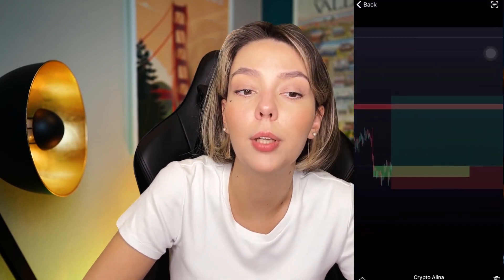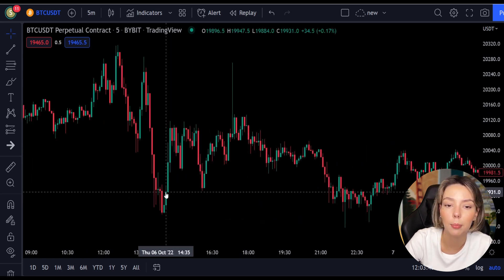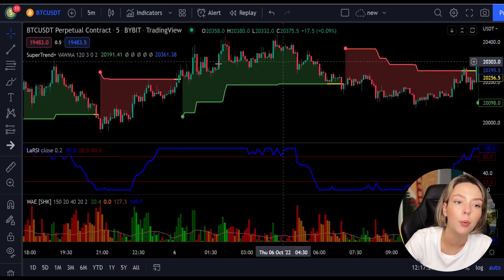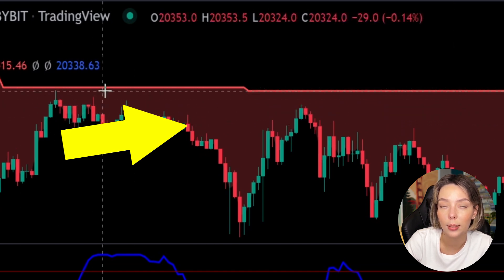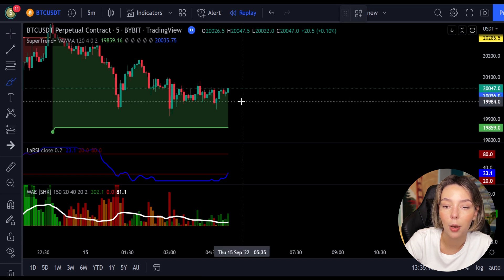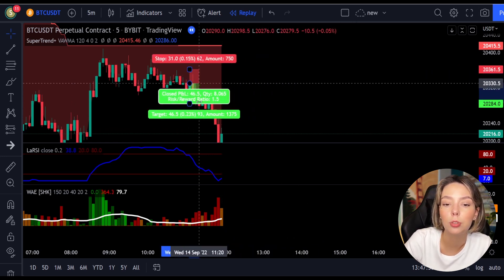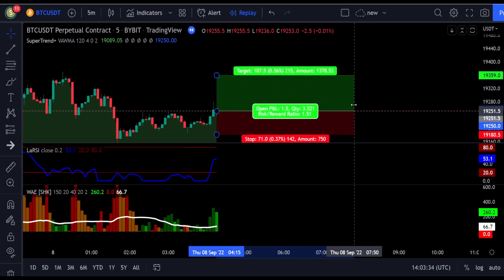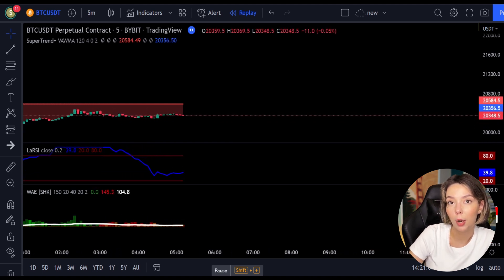Easy And Simple 5 Min Scalping Trading Strategy 🔆 binance app earning in pakistan